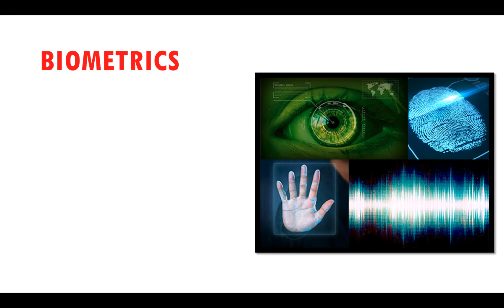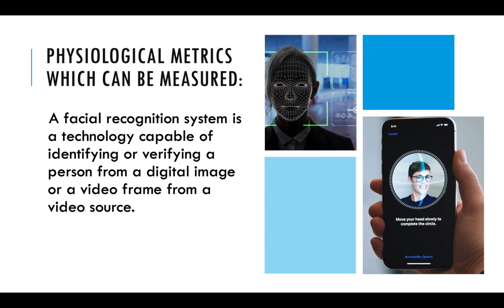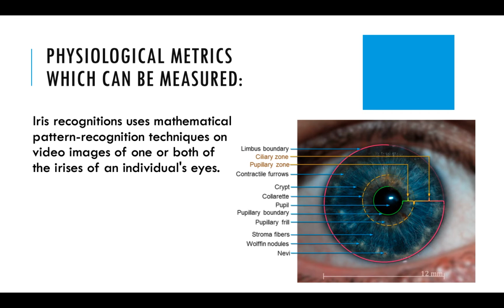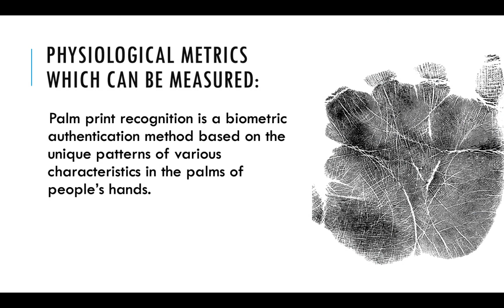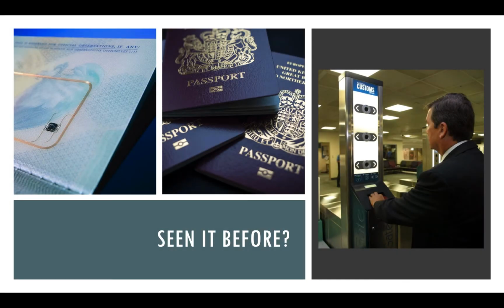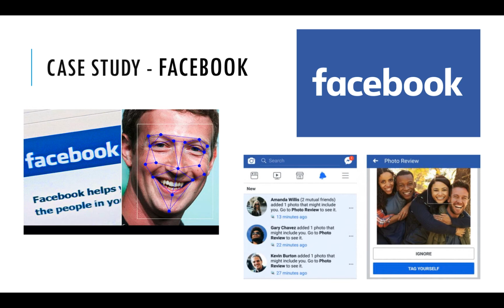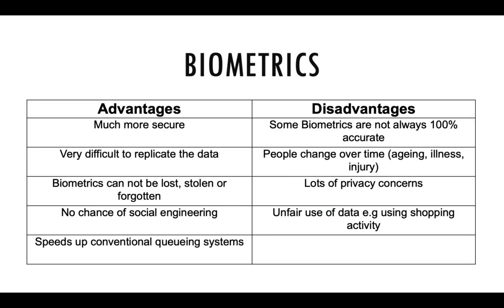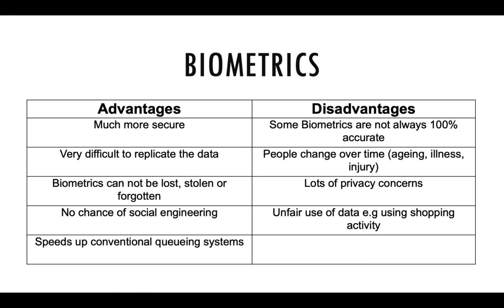Biometrics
This video aims to take students through Data Security in Computer Science. This video covers Biometrics.